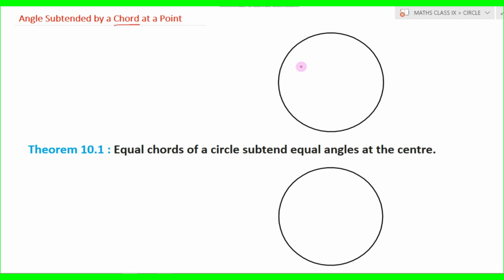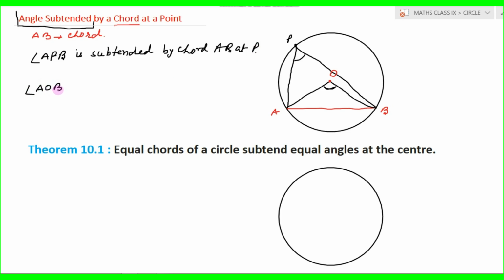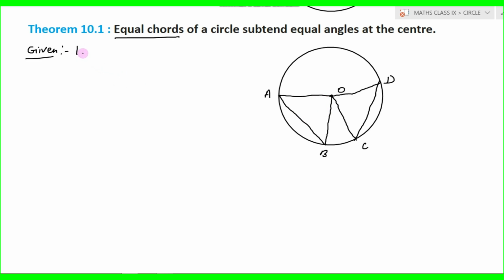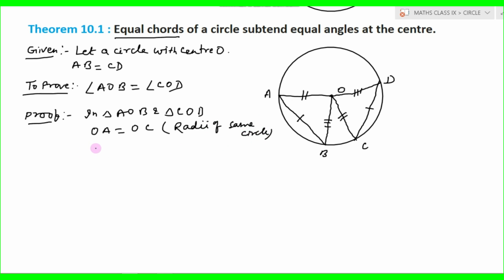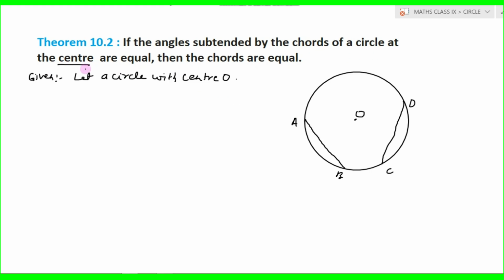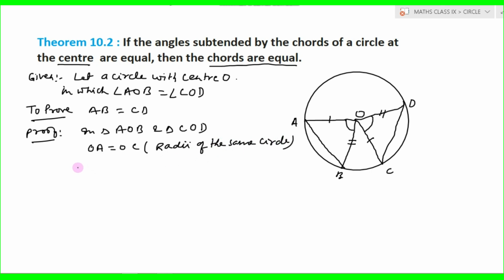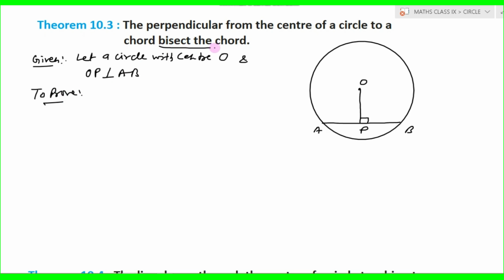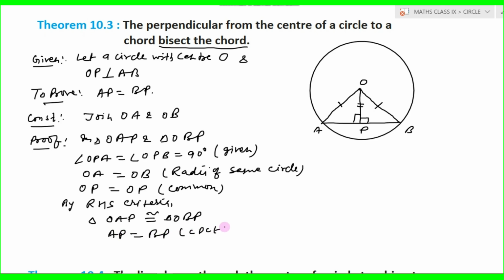Theorems On Circle 1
After watching this video you will able to solve all questions related to circle theorem 1.